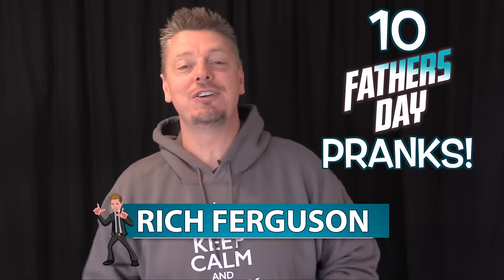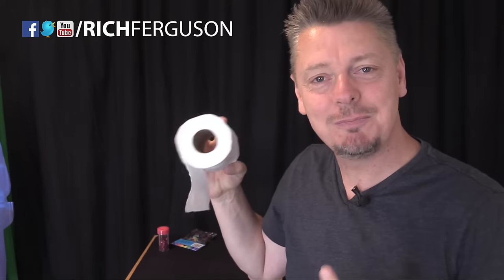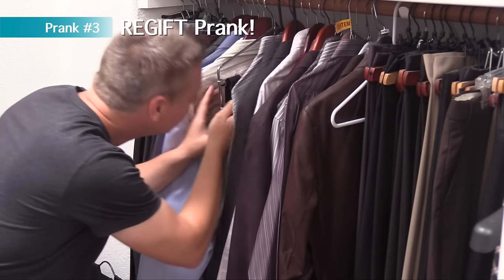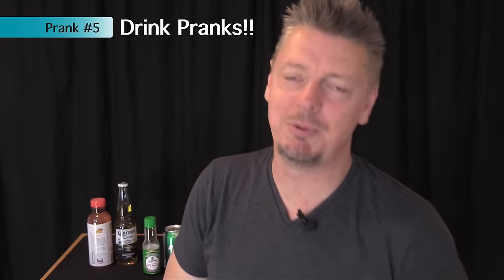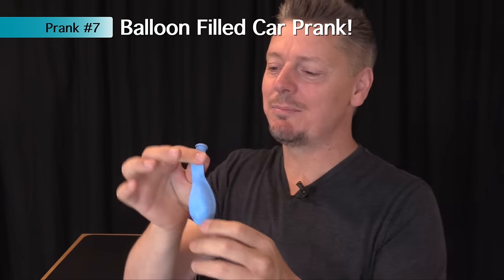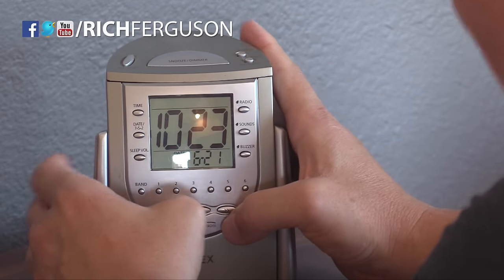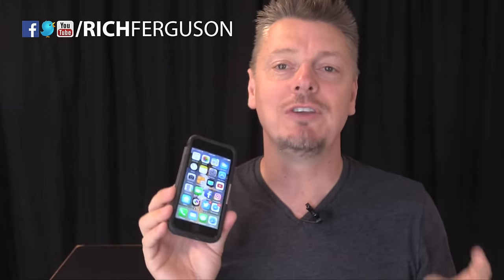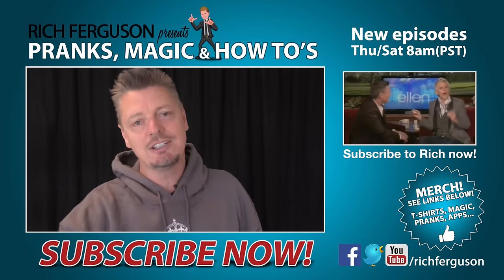10 TOP Fathers Day PRANKS & GAG GIFT Ideas!